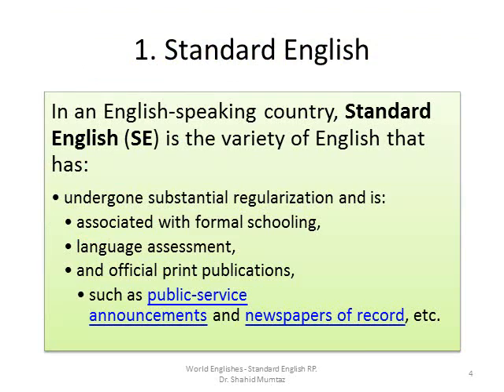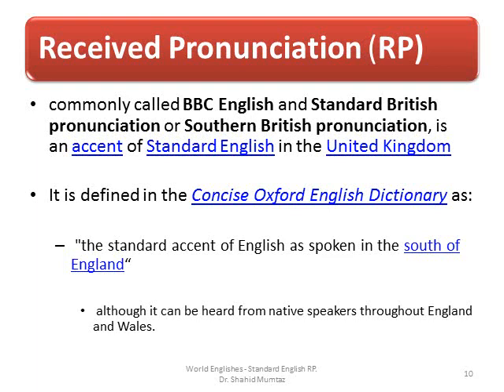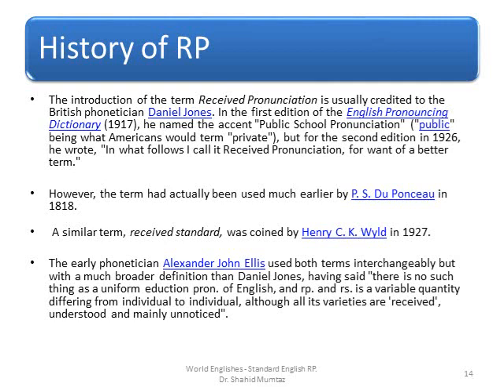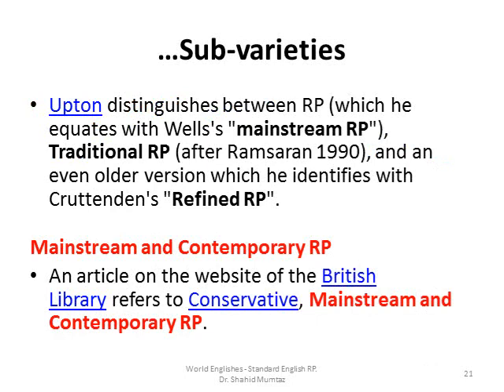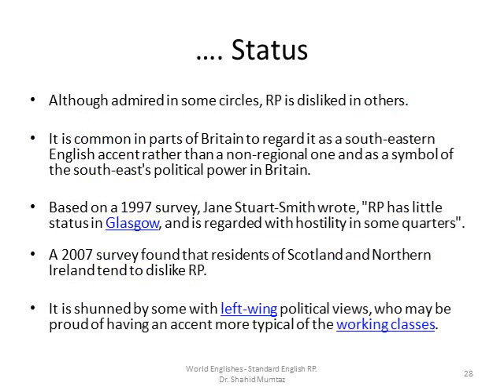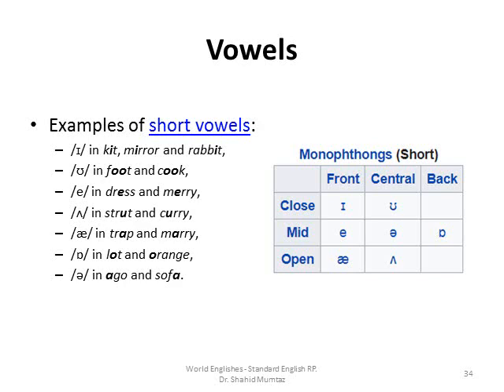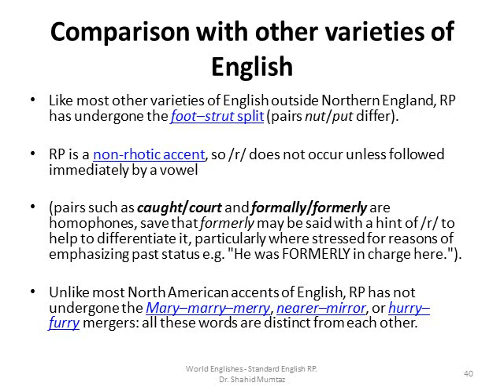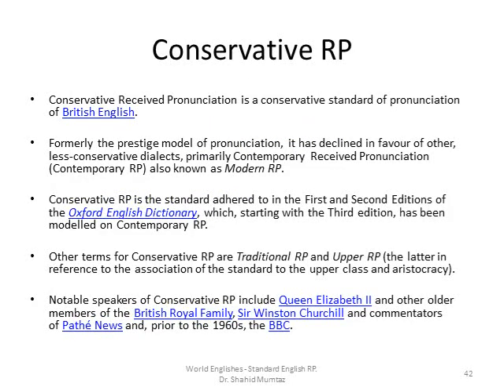Standard English RP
WORLD ENGLISHES